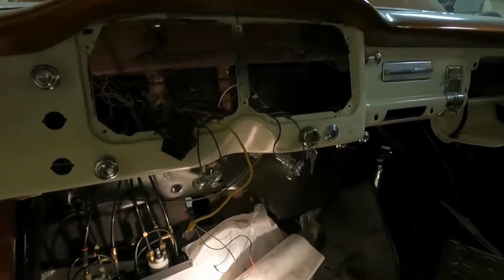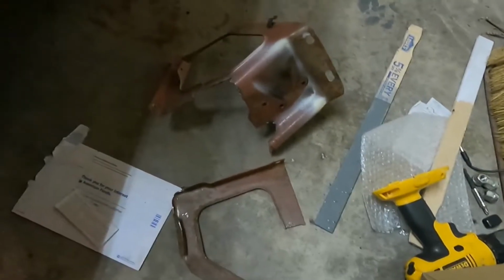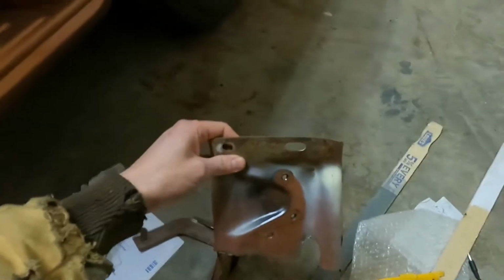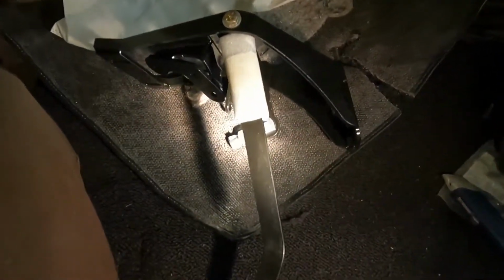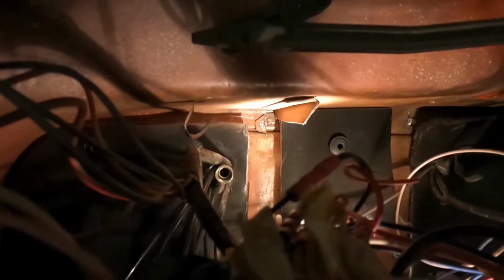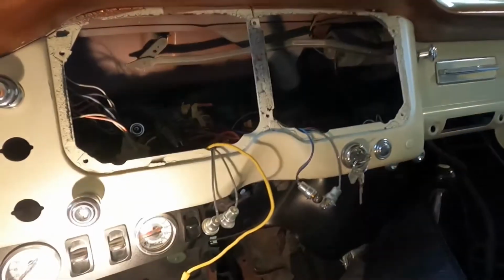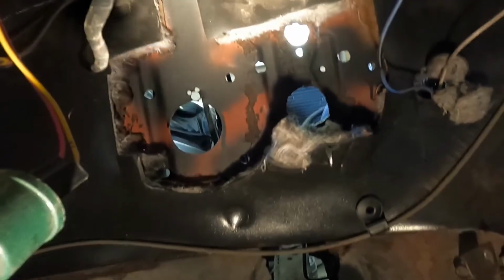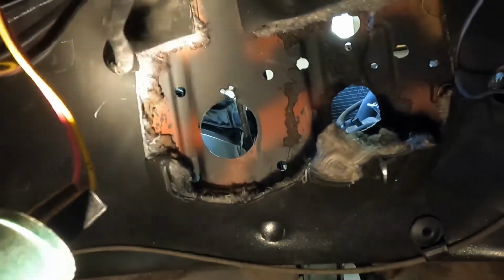Installing 55 59 Chevy CPP firewall brake booster conversion pt 1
In this video I prepare my 57 GMC to install a CPP power booster master cylinder.